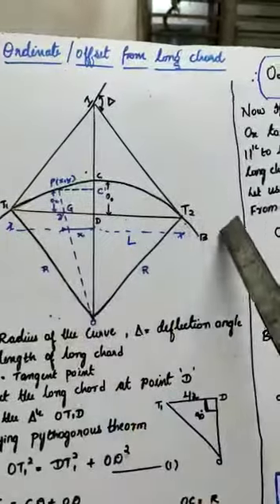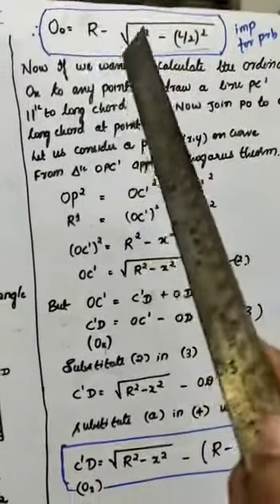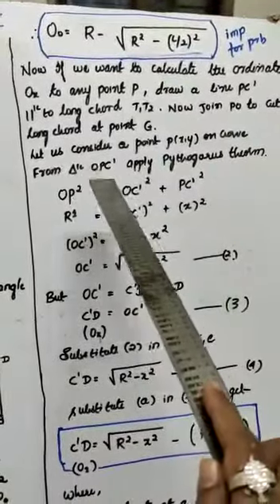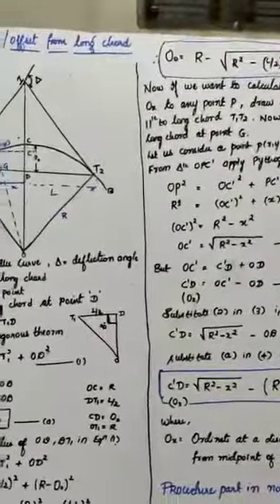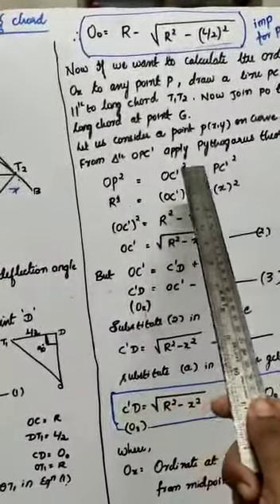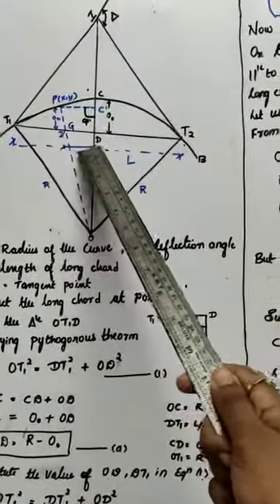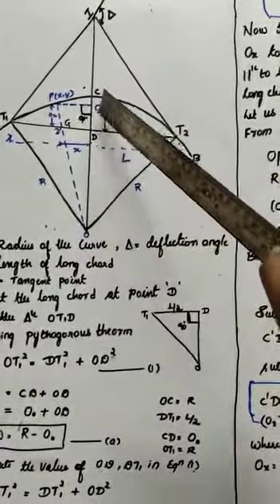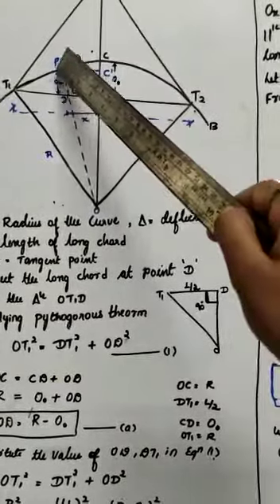10th vedio part 3